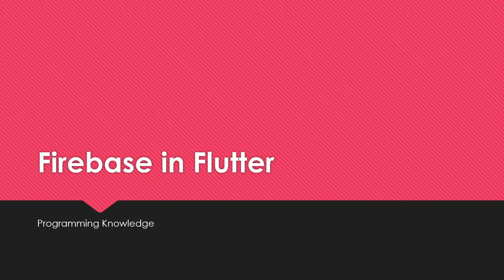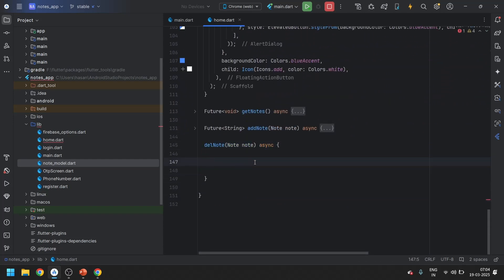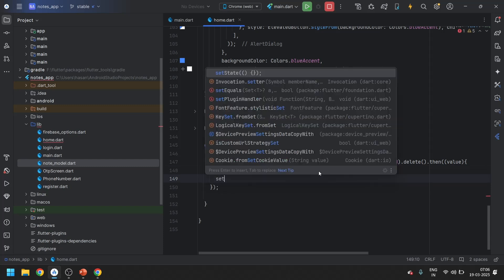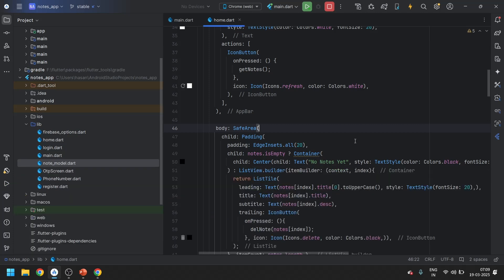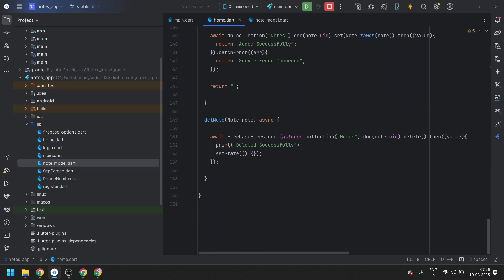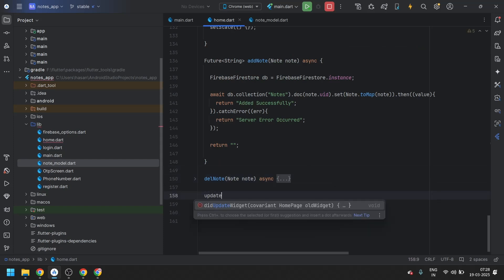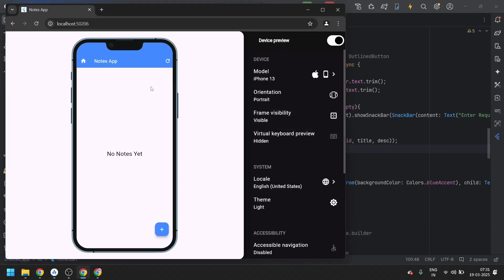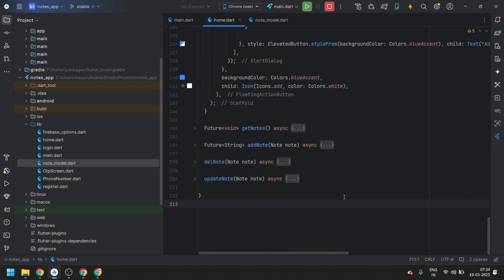Flutter Firebase Firestore Tutorial | How to Update & Delete Data From Firestore 🔥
Welcome to Part 2 of our Flutter Firebase Firestore tutorial series! 🎉 In this video, I'll show you how to update and delete data in Firebase Firestore.

Managing Firestore data efficiently is crucial for building powerful Flutter apps, and this tutorial will help you handle updates and deletions seamlessly.

🔹 What You'll Learn:
✅ How to update Firestore documents
✅ Delete data from Firestore
✅ Implement real-time updates in your app
✅ Best practices for handling Firestore operations